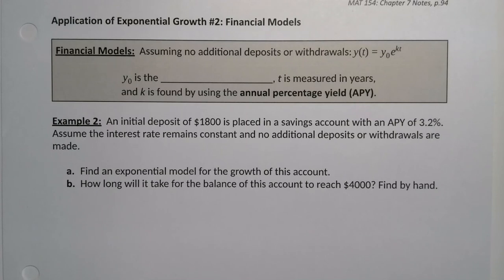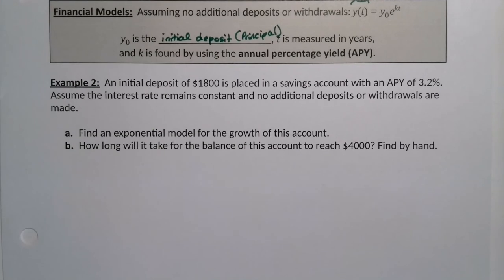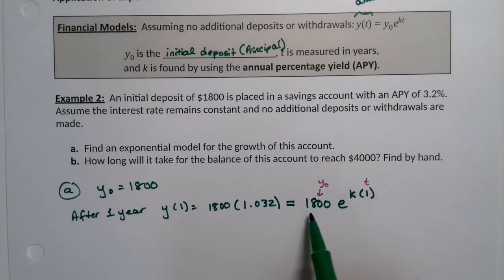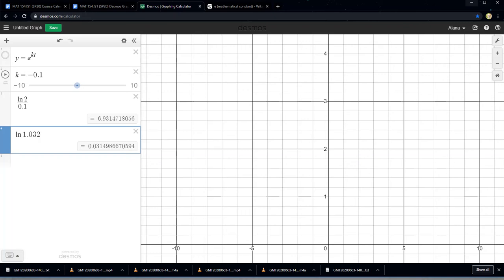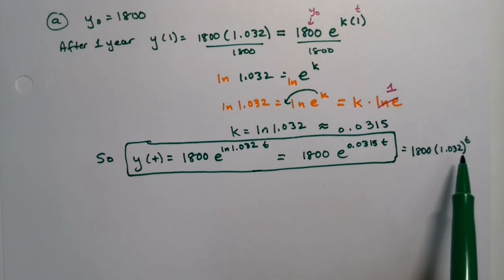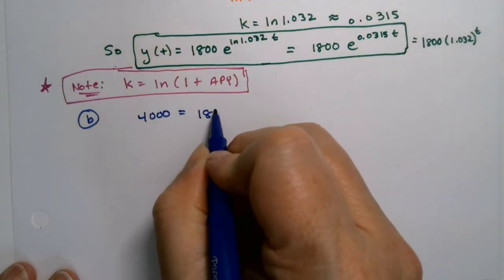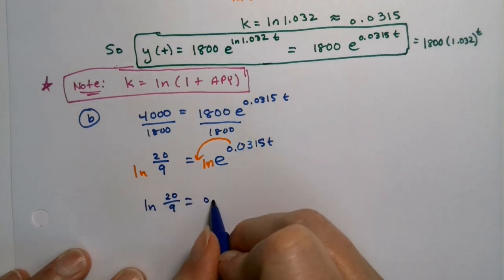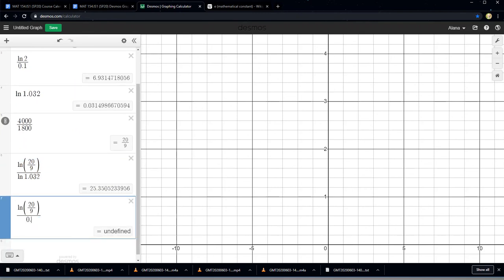MAT 154 7.2 Part 2 (SP20)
Review of exponential growth models: Financial Models